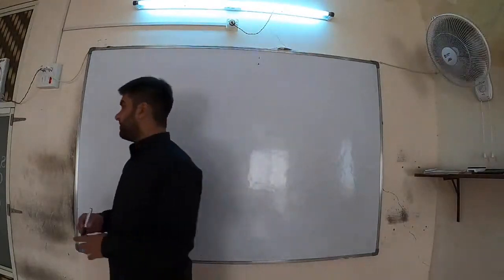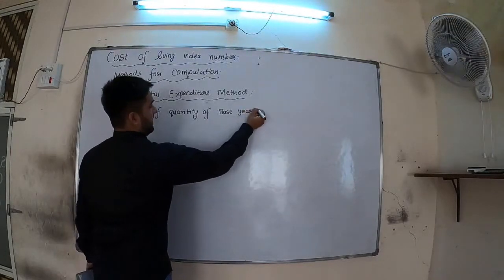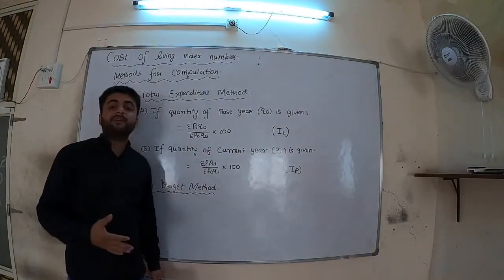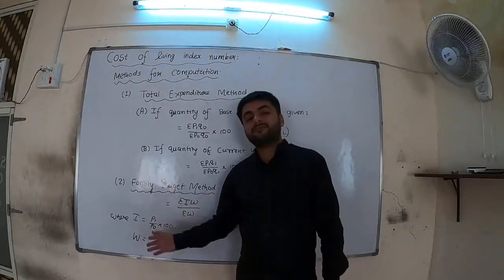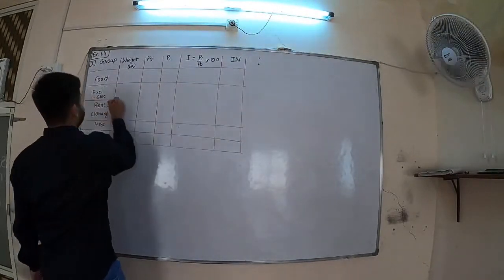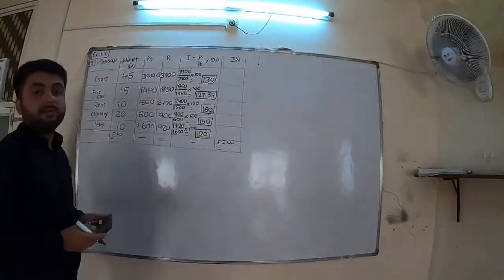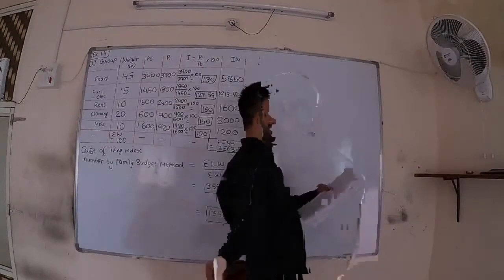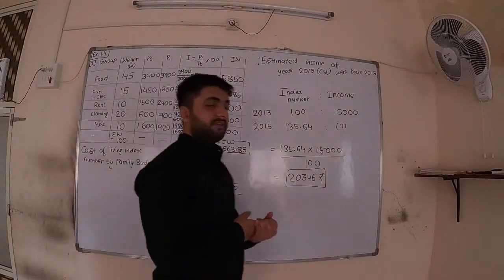12TH EM LECTURE 12011 STATISTICS